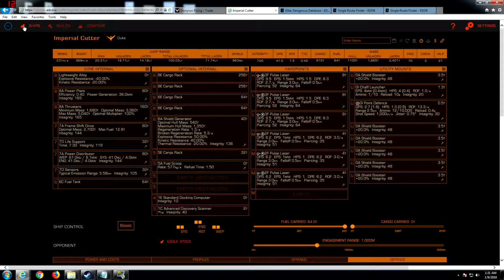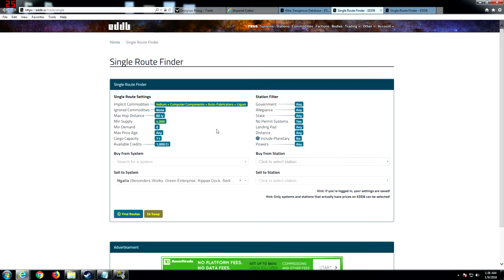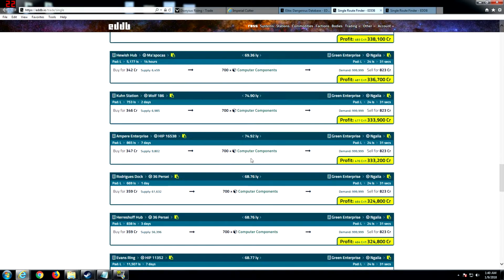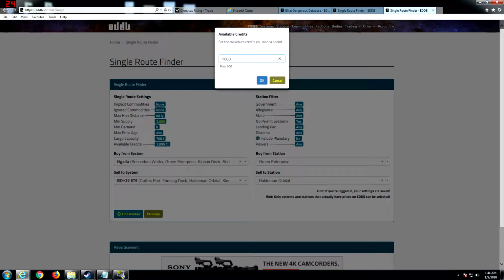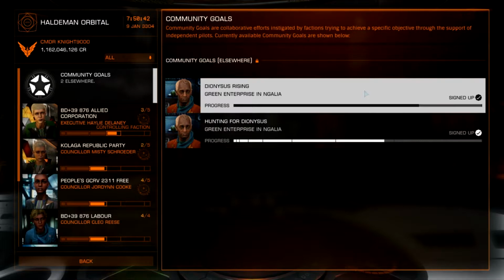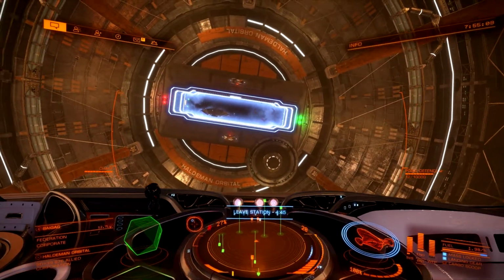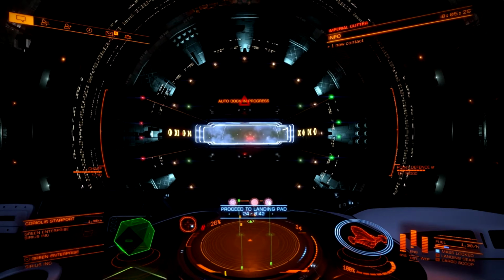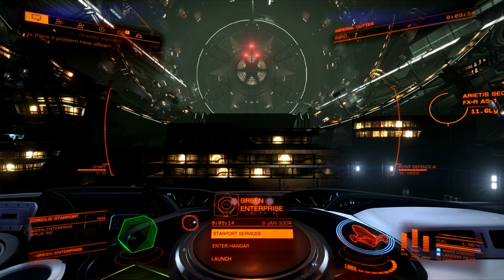Elite Dangerous Community Goal Trading Walkthrough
- It contains tips and tricks and locations you will find useful.

Trading
Figure out your ships total jump range with cargo:
1. Go here.
2. Click your ship
3. Outfit it with moduals and engineering modifications how your ship is
4. Look at the range and make a note of how far you can go with cargo (laden)

Find trade route:
***This community goal is based on quantity traded not the profit from it but this can help you maximize profits during trading.

Open 2 Single Route Finder tabs
A) Find a station to buy the product for community goal
 1. Add the implicit commodities for the community goal.
 2. Set the max hop distance based on max jump range you want or are able to travel (based on above)
 3. Min supply we want to be around 4000+
 4. Min demand = 1
 5. max price age = 7 (less is better. The longer the price age the more chance it won't have the same supply)
 6. cargo capacity = 200+ It doesn't matter much
 7. Available credits = 10000000 (just set a high amount)
 8. Station filters dont matter. Just be sure to set Landing pad as L if using a large ship.
 9. Buy from system leave blank.
 10. Sell to system. Set to the system communtiy goal and station
 11. Find routes
 12. look down. Pick based on price but not too far up the list. Mkae sure it has supply.
Make sure its profitable but not the best as that will be the first others take so it will run out of supply quickly.
Make sure its not too far. Thats personal preference but closer the better. Filter out planet stations if you dont want to use them.
Don't pick the closest unless it had over 10,000 supply as it will run out quickly.

B) Find a product to sell at the station you picked for community goal
 1. Leave commodities blank
 2. Set the max hop distance based on max jump range you want or are able to travel (based on above)
 3. Min supply we want to be around 4000+
 4. Min demand = 1
 5. max price age = 7
 6. cargo capacity = 200 It doesnt matter much
 7. Available credits = 10000000 (just set a high amount)
 8. Station filters dont matter. Just be sure to set Landing pad as L if using a large ship.
 9. Buy from system put in the community goal system and station.
 10. Sell to system. Set to the system and station you picked previously
 11. Find routes
 12. look for best product to sell there.
C) If necassary repeat this process B for several stations under list A to find the best price.

Head to the station to pick up community goal goods first.
Don't forget pick up the community goal before selling the product.